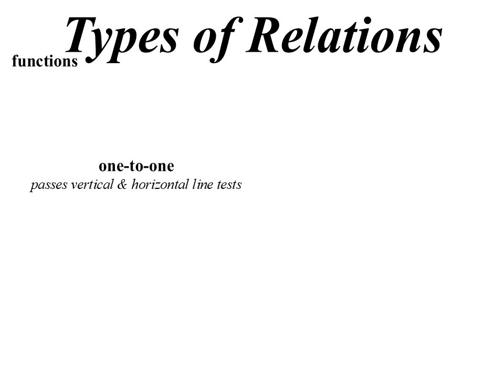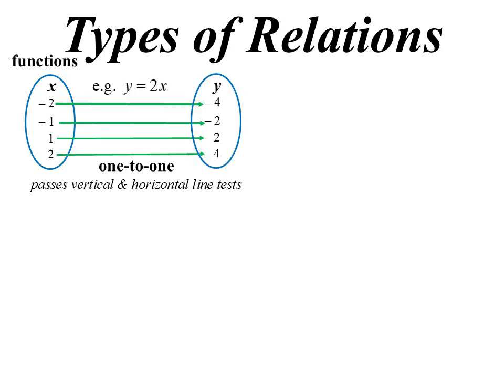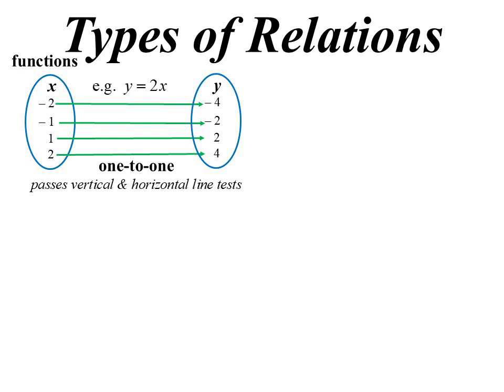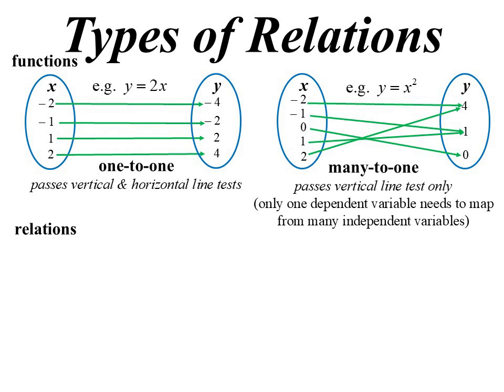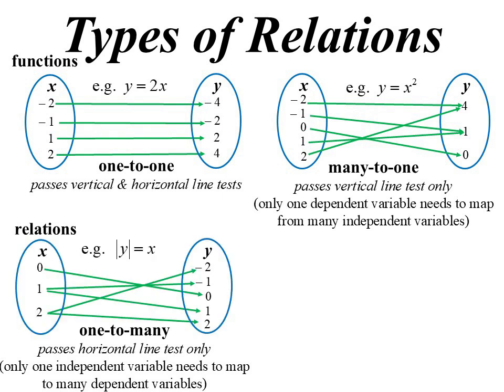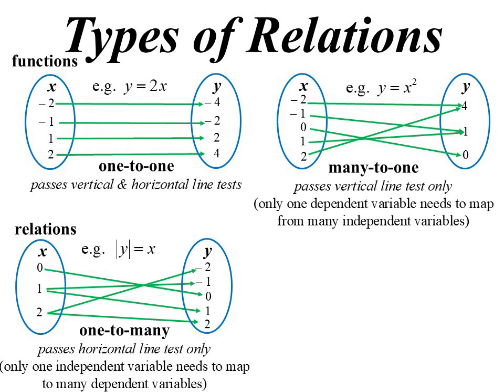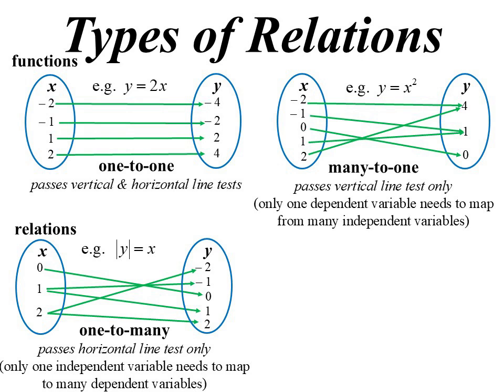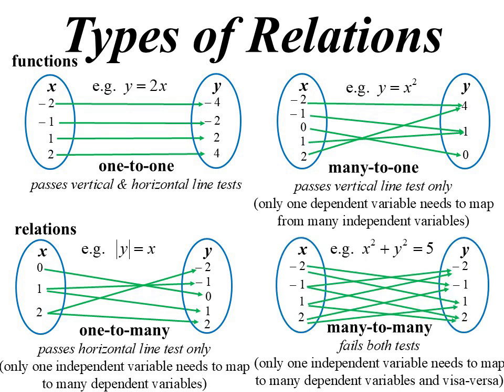11X1 T03 07 types of relations 2025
Defining the four types of relations